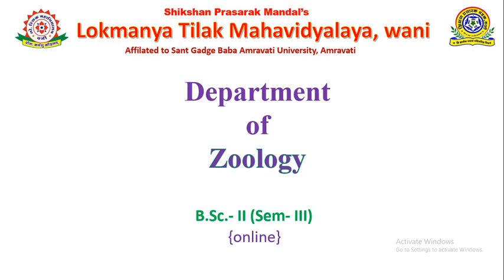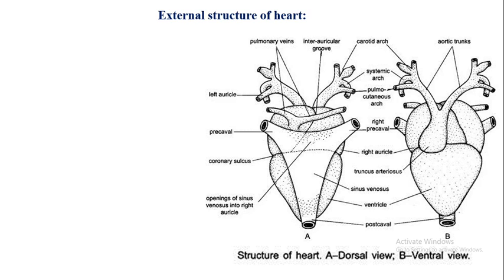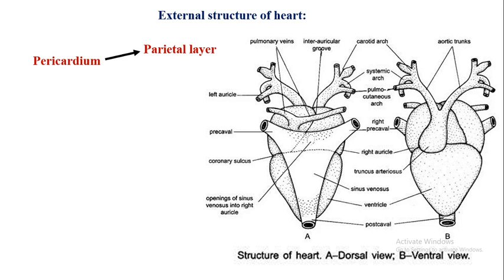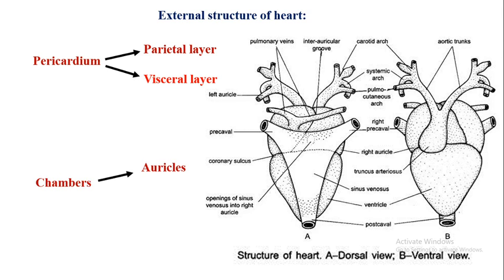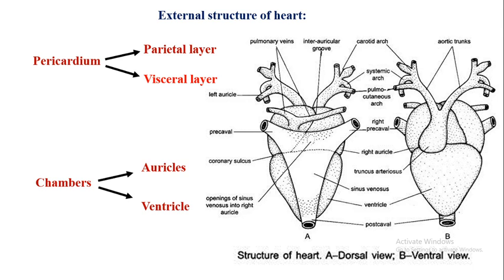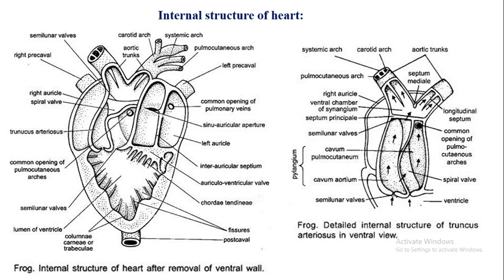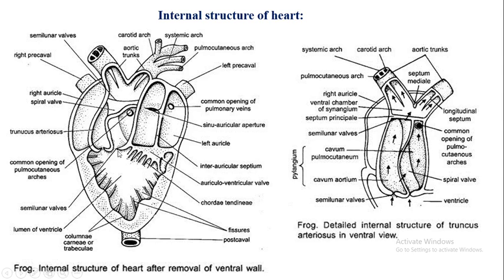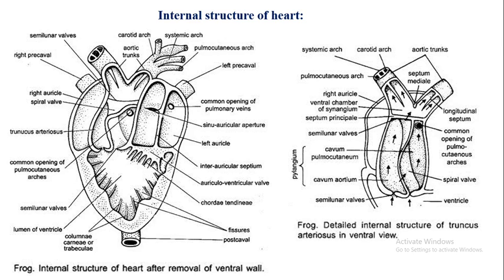Heart Of Frog 1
External and internal structure of Heart